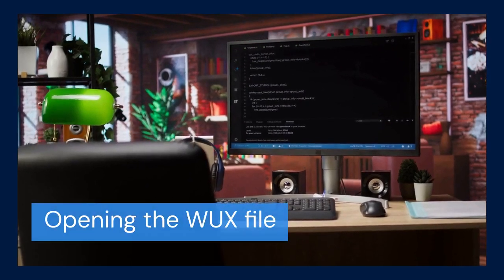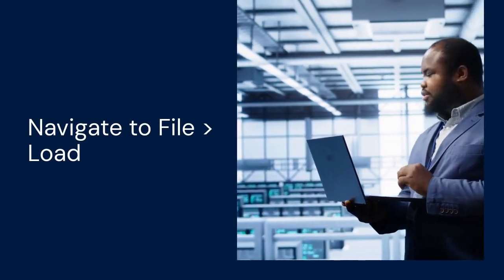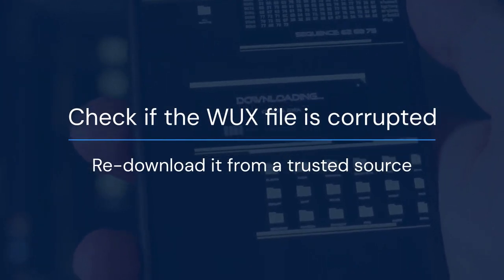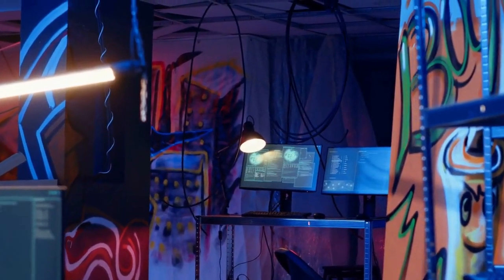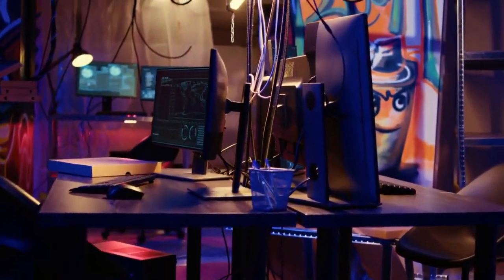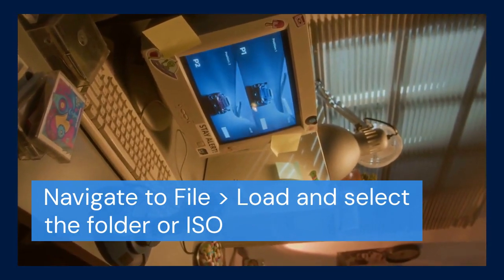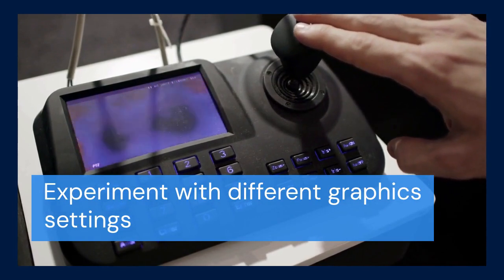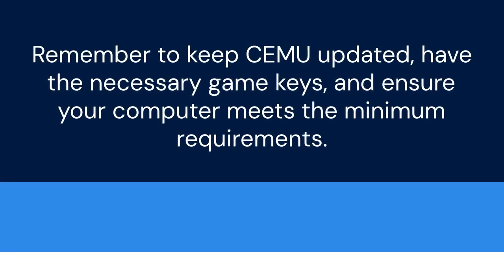How To Open WUX File In Cemu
To open a WUX file in Cemu, the Wii U emulator, first ensure you have Cemu properly installed and configured on your computer. Then, launch Cemu. Navigate to the "File" menu located at the top left corner of the Cemu window. From the dropdown menu, select "Load". A file browser window will appear. Locate the directory where your WUX file is stored. Select the WUX file and click "Open". Cemu will then begin loading and processing the WUX file, allowing you to play the game. Ensure your PC meets the minimum system requirements for both Cemu and the specific game. You may need graphic packs for optimal performance.